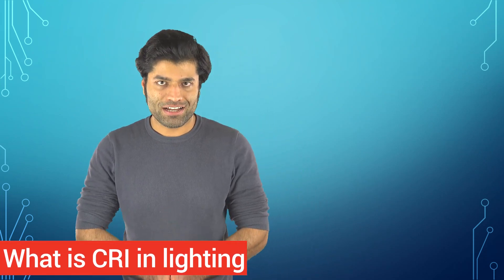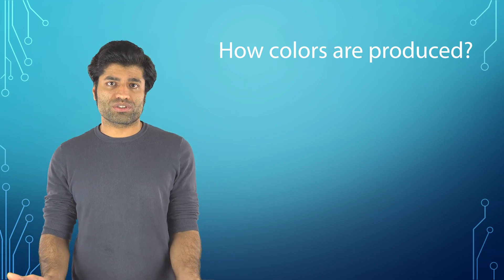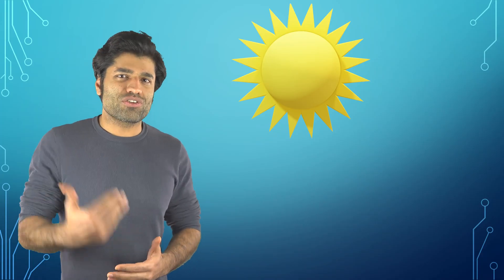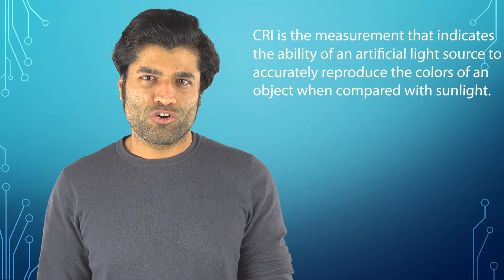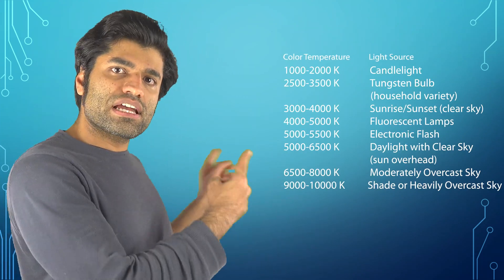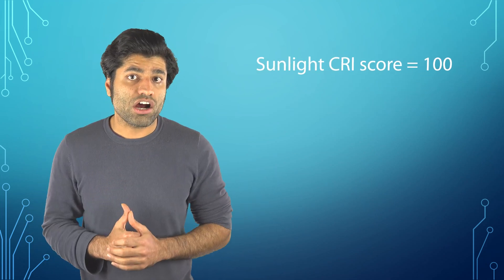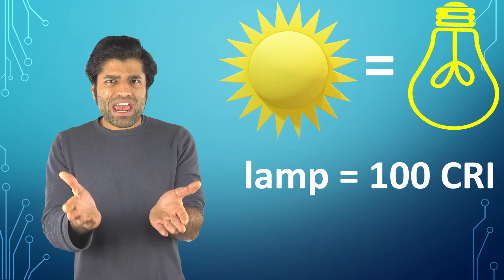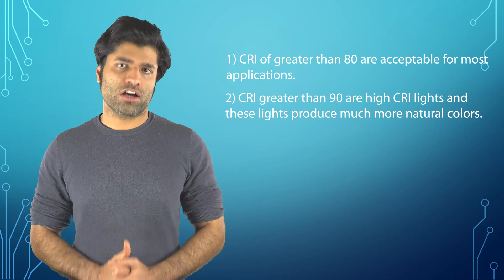You are buying the wrong light bulb! 💡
CRI stands for Color Rendering Index. In order to understand CRI, we first need to understand how colors are produced. Sun emits all the colors on earth's surface in the form of sunlight. Sunlight is a white color. White light is a mixture of all colors, in roughly equal proportions. In order to be able to see an object, you need to put the object under a light source. The object then absorbs some colors and reflects some. So, the color of the object is the colors that the object reflects. For example, a red apple looks red because apple reflects red color while absorbing all the other colors of a white light.  If the light source cannot accurately produce the full white light spectrum, then the "true color" of the object will also be distorted. The light source can either be natural such as sun or artificial such as a lamp.

Therefore, CRI is the measurement that indicates the ability of an artificial light source to accurately reproduce the colors of an object when compared with sunlight. The colors under both the artificial light source and sunlight are compared at the same color temperature. Here, you can see the color temperatures of various different light sources. The CRI measurement of light sources with 5000 kelvin and higher color temperatures is compared against daylight spectrum. And the light sources less than 5000 kelvin are compared against Planckian radiation spectrum. Sunlight has a CRI score of 100. Therefore, the highest CRI score that an artificial light can achieve is 100. So, if a lamp has a score of 100 CRI, that means the lamp and the sun give the same colors of an object. Obviously, there is no lamp that could show the colors of an object in the same way as under the sunlight.

Therefore, CRI of artificial light sources are classified as follows
CRI of greater than 80 are acceptable for most applications.
CRI greater than 90 are high CRI lights and these lights produce much more natural colors.

CRI is measured by a specialized device.  This device measures CRI value of 15 different colors. Therefore, the CRI score of a lamp is the average of these 15 separate CRI scores! If you buy an item from a shop and bring it home and if its colors look different, then that means the lights in shop had a different CRI value as compared to the lights in your house.

Color Temperature Light Source
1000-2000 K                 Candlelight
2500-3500 K                 Tungsten Bulb (household variety)
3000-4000 K                 Sunrise/Sunset (clear sky)
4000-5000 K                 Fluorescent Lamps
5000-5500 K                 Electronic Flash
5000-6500 K                 Daylight with Clear Sky (sun overhead)
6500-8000 K                 Moderately Overcast Sky
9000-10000 K               Shade or Heavily Overcast Sky

UPDATE: All light bulbs will have a CRI value, however, it isn't a factor for many people for buying a bulb. CRI is important for photographers and videographers. So, "specialised" light bulbs /lamps/ lighting kits for photography and videography will definitely mention it but not necessarily all the bulbs.